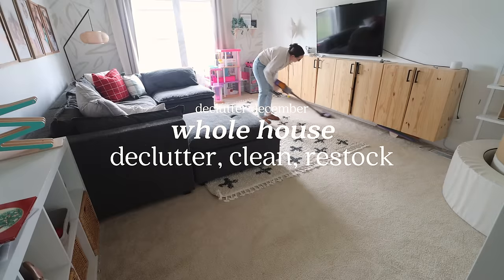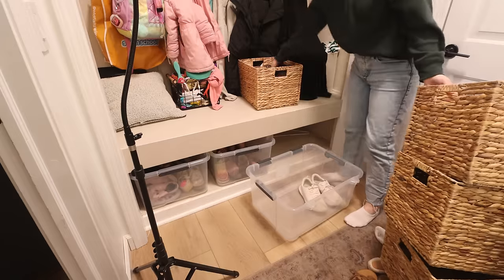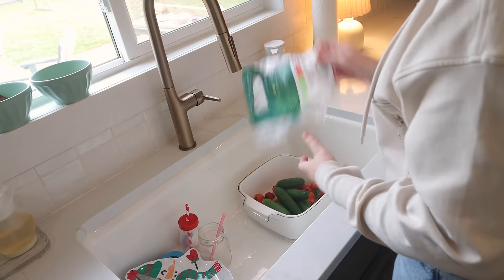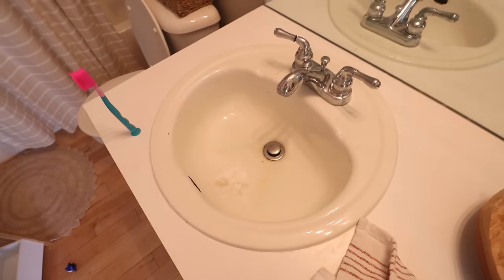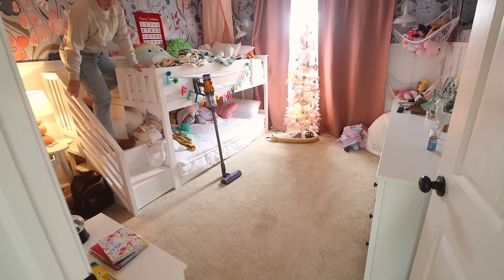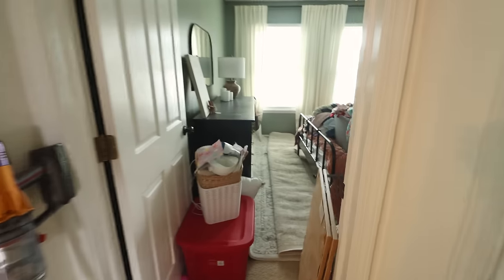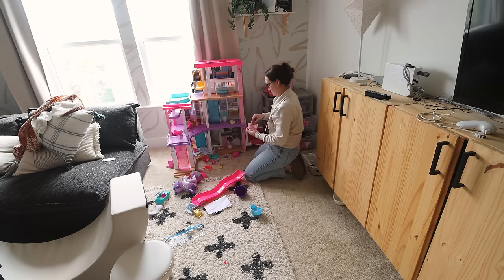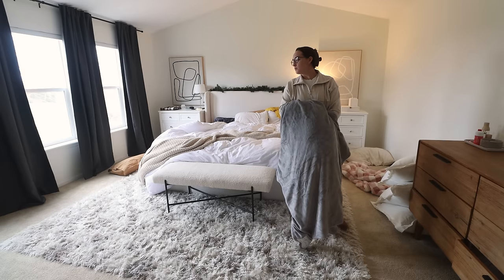whole house declutter, restock and clean with me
whole house declutter, restock and clean with me 2023

products storefront
vacuum sale